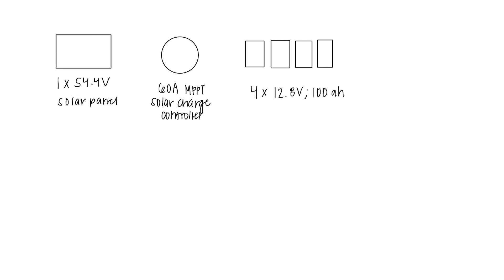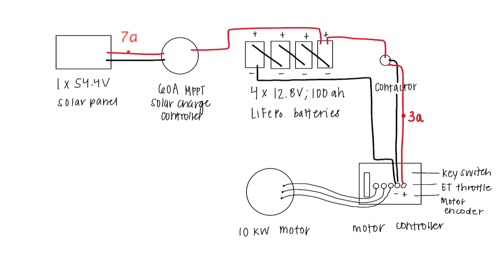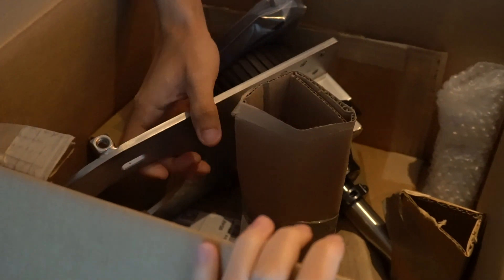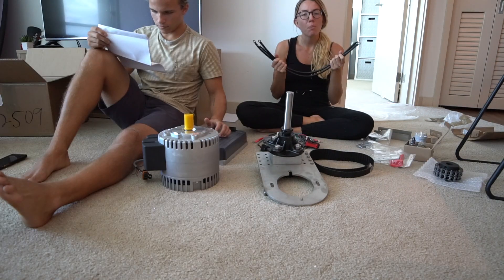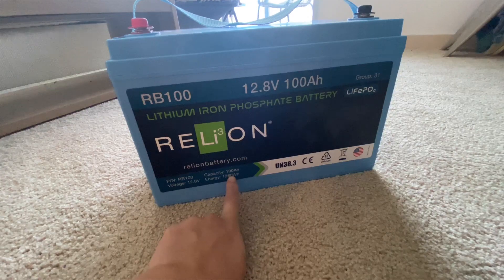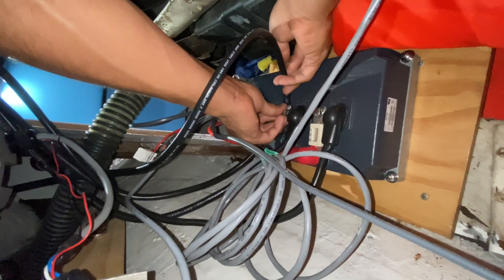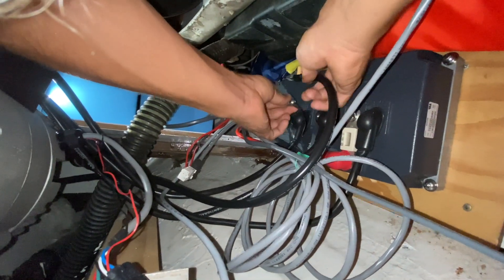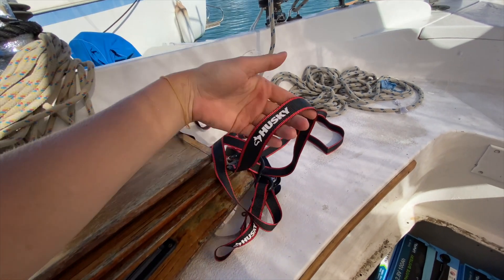Our EMISSION FREE 43 year old Sailboat! - Ep. 4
After a long 6 months, we’ve completed our conversion to electric propulsion. We installed a 10 KW brushless motor from Thunderstruck, a Renogy 60 Amp MPPT charge controller, and a 335W Panasonic solar panel.

Info regarding our electric sailboat:

-We have a 25’ Pacific Seacraft. For details regarding our sailboat, i.e, displacement,

-We decided to use Thunderstruck’s 10KW Brushless Sailboat Kit that came with a 48V motor controller. The minimum battery pack Thunderstruck recommends is 48V and 100 amp hours in capacity. We currently do not have a way to measure the rpms of the motor, only the amps it draws. Since installation, we have noticed that we generally draw 5-6 amps and our solar panel is charging at approximately the same amperage.

-We have four 100Ah 12.8V RELiON batteries wired in series. The batteries have a built in BMS that protect them from over or under-voltage, over current, high temperature, or external short circuiting. These batteries can be discharged 100% without damage. Although we have never, and do not plan to, discharge them 100%, we invested in these batteries quite simply for the luxury. A deep discharge does not affect the delivered capacity on these batteries, unlike AGM or other battery technologies For information about our RELiON RB100 batteries,

-We have a Rover 60 Amp MPPT Solar Charge Controller from Renogy. Yes, we know, we went way overboard with this bad boy! For information regarding our solar charge controller,

-We have one 335W (59.4Vpm; 71Voc; 5.65Ipm; 6.08Isc) Panasonic solar panel. For information regarding our solar panel,

--The temperature and irradiance (W/m^2) in Hawaii is above STC. We get 8:41 hours of sun per day, but only 6:02 of those are peak sun hours, on average (6:71 in the summer; 5:59 in the winter). The module has a 20% efficiency under STC. Pmax (335W) was measured at 25°C, and considering the avg. temp in Hawaii is 29.4°C in the summer and 25.6°C in the winter, the average temperature difference is approx 2.5°C ([avg yearly temp-STC temp]/2). The temperature coefficient is -.258% for every °C above STC. What this means is that for every 1°C above 25°C, the Panasonic solar panel will decrease in efficiency by 0.258%. Therefore, we lose 0.645% efficiency due to temperature. We likely gain that efficiency back due to the higher average irradiance in Hawaii, but because I don’t know how to find that statistic online accurately I’ll keep in the loss to be conservative. So, theoretically, we will get, on average, 335W*6:02=2,016.7Wh or 2.02kWh per day not accounting for any of the variables stated above. I’m trying to find resources online that explain how to account for those losses, but I’m coming up with “multiply by .75 or .8” with no mathematical reasoning behind it. It seems to just be an estimate of loss due to temp, wiring, etc., but I will use the ambiguous measurement anyway since I’m this far along! Including loss, using the ambiguous percentages, we should theoretically bring in between 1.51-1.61kWh per day.

1:00 and 12:12 - Fresh Air Original Instrumental Indie rock/pop by Wayne John Bradley

2:00 - CLOSER by KaizanBlu